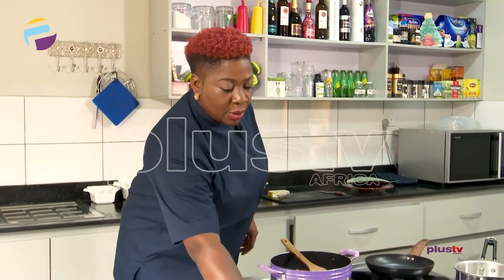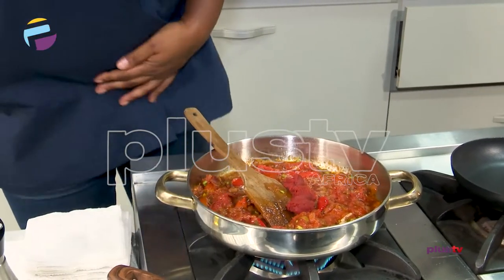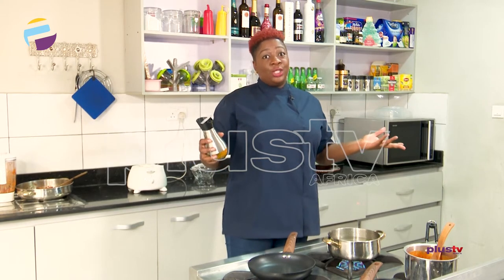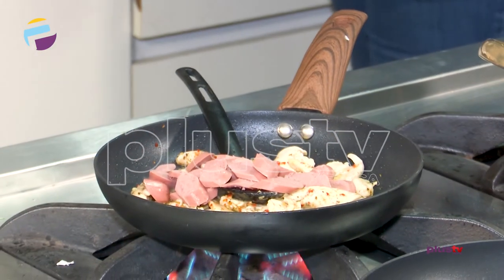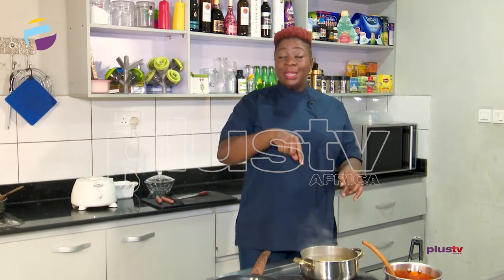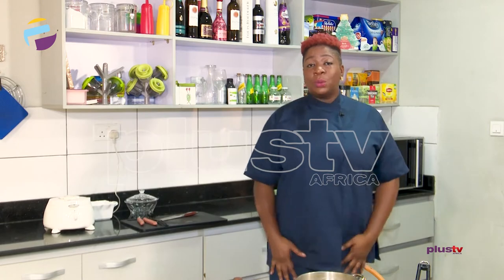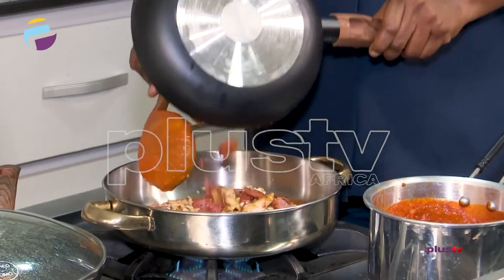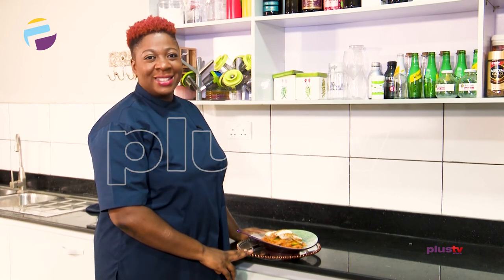Chef Tas Shares A Quick and Easy Pasta Recipe For The Festive Season